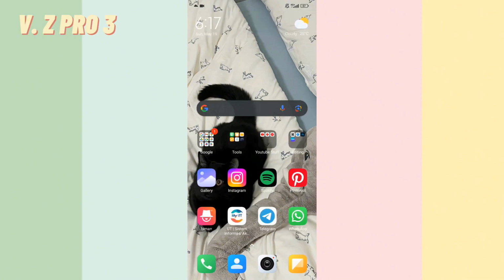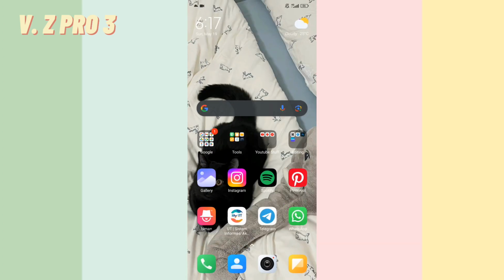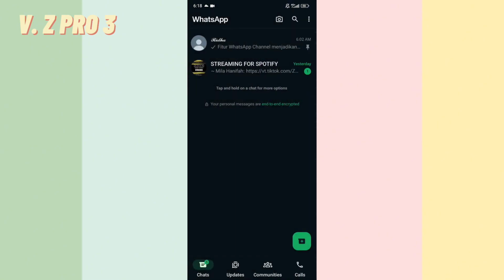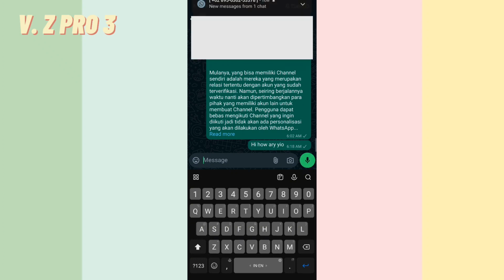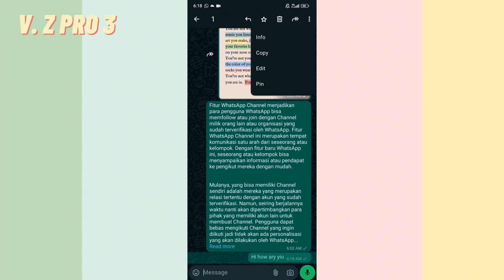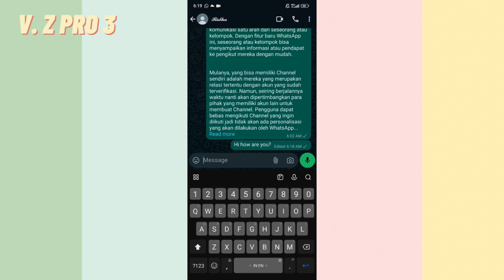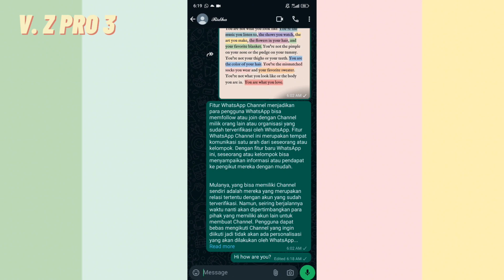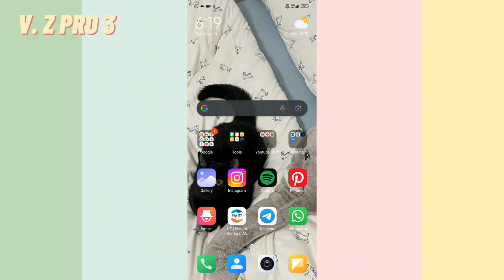How to Edit Sent Messages on Whatsapp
Many of us use WhatsApp and send hundreds of messages daily. Typos and grammar mistakes are common in conversations, especially when on the go or typing with or without autocorrection. Before your typo leads to confusion and mistakes, you can edit the message after it's been sent.
The message can only be edited within 15 minutes of sending the message. The Edit option disappears after that.